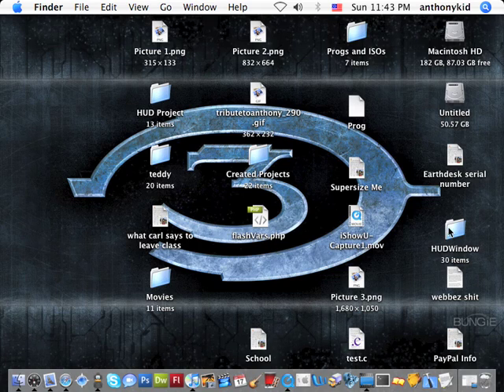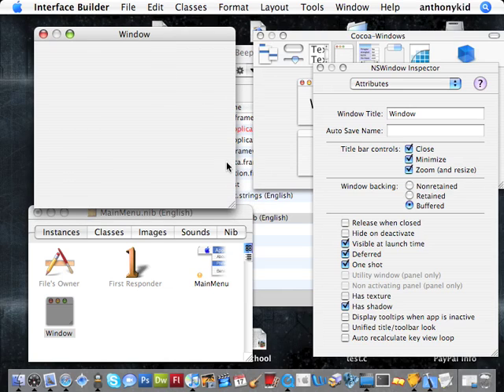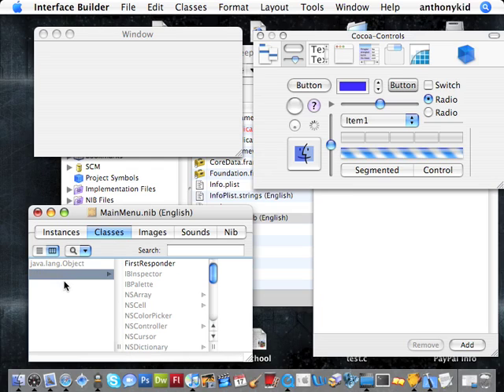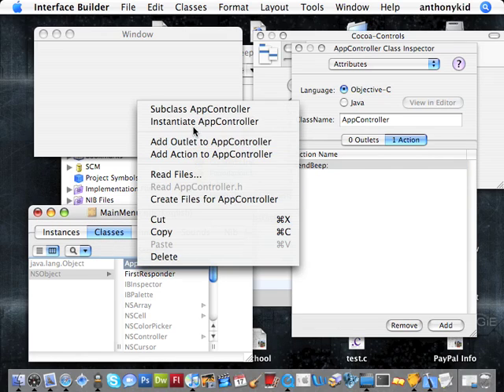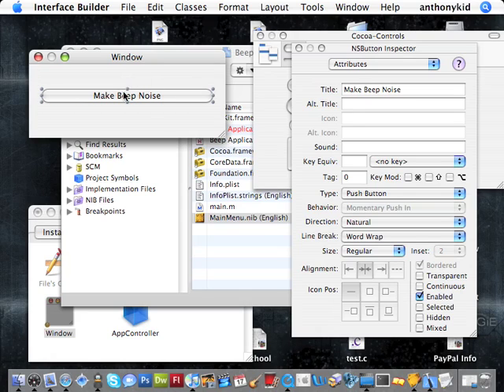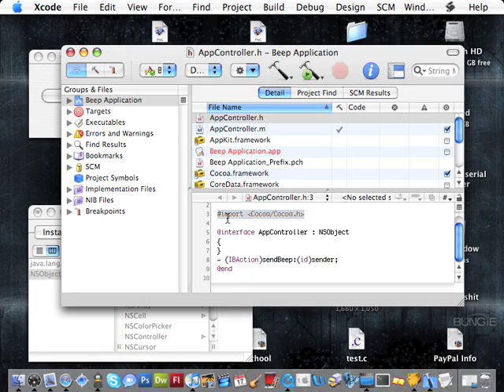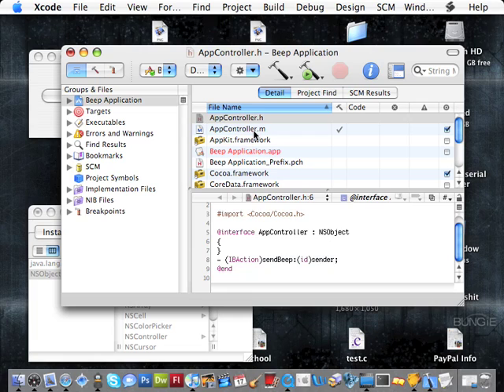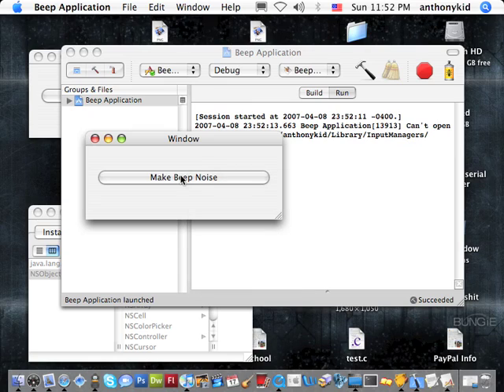Simple Objective-C/Cocoa Xcode Tutorial Redone